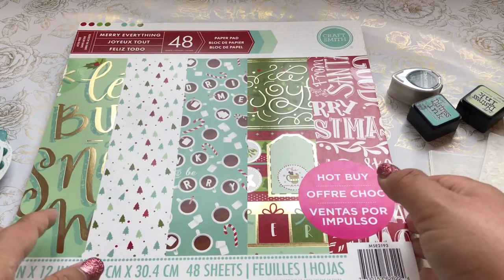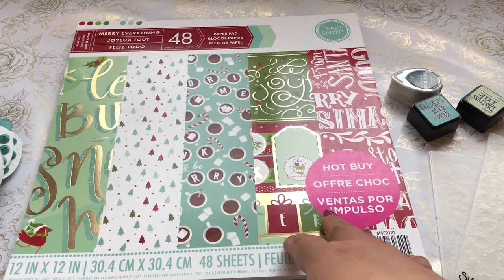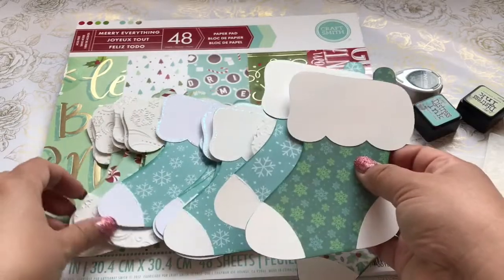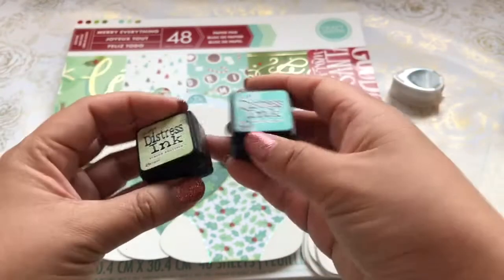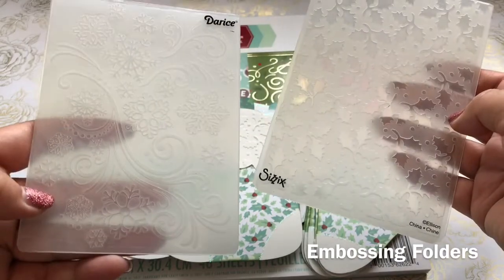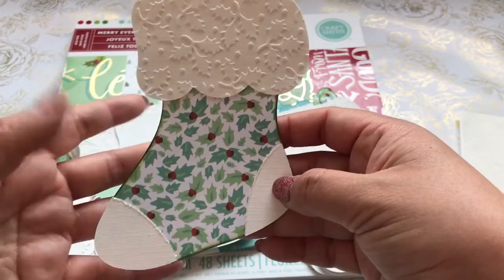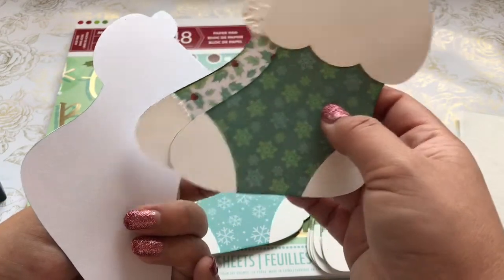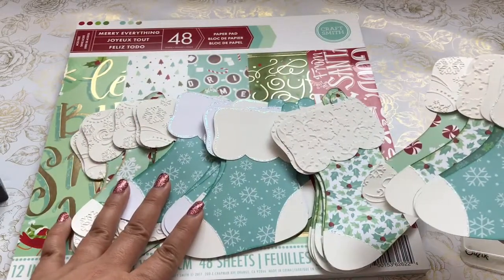Christmas Stocking using my Cricut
Hello friends!

Just wanted to share what I created using the new Michael s Hot Buy paper stack Merry Everything and the Simply Charmed Cricut Cartridge.

Hugs